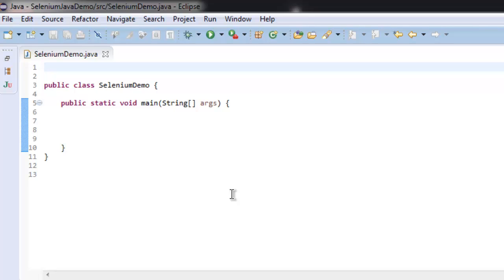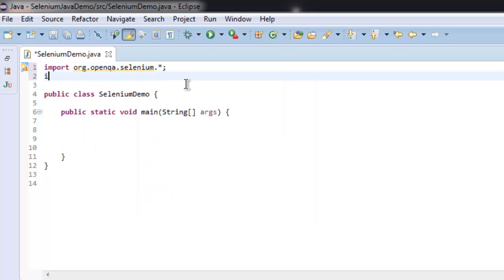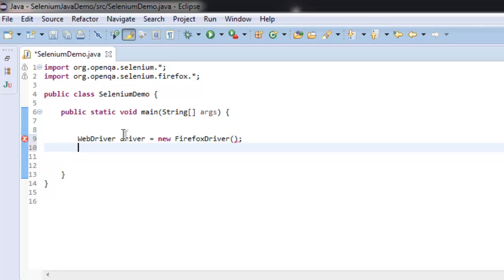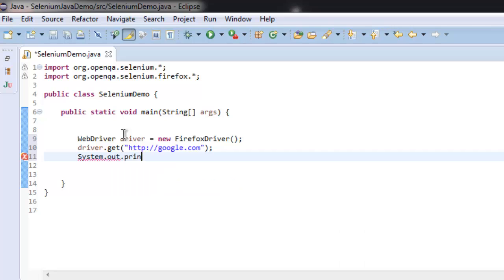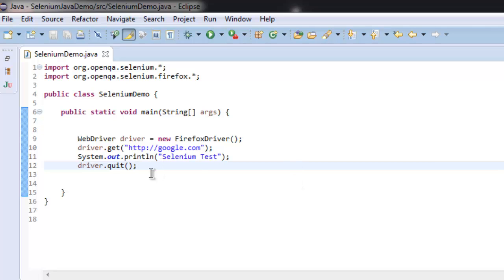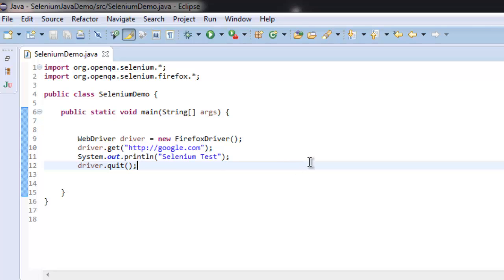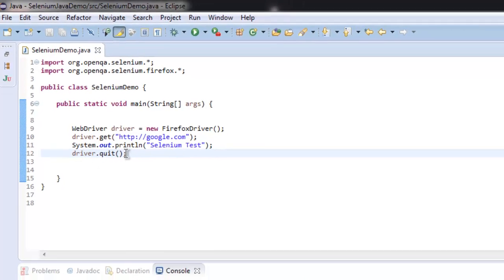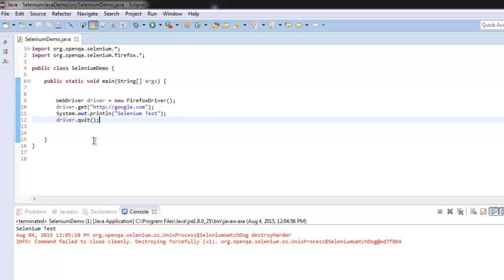Close Browser using Selenium 2 Java WebDriver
Learn how to close browser instance using Selenium Java WebDriver.